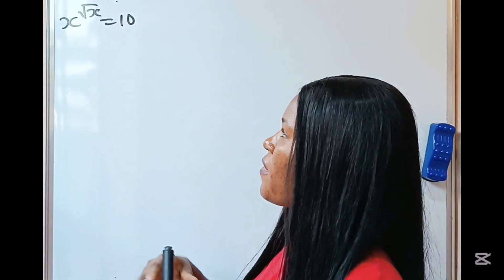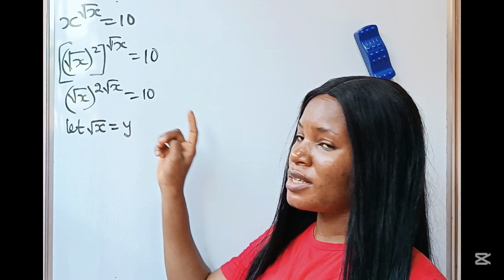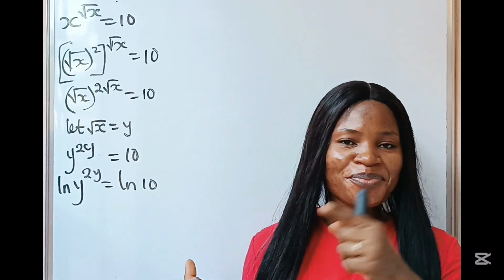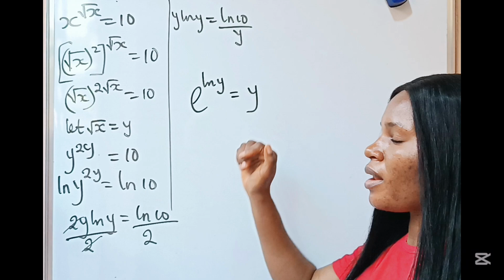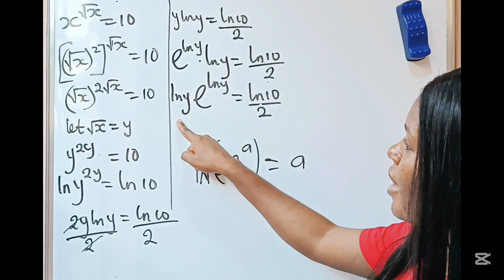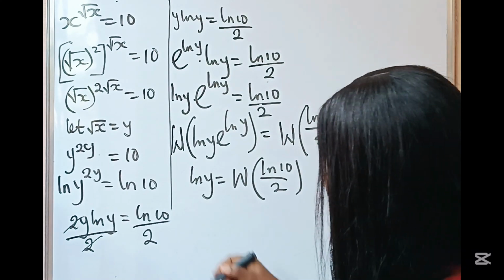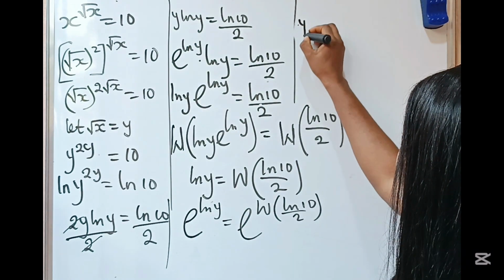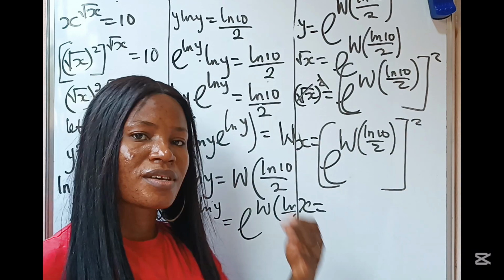Solve for x| Math Olympiad Exponential Math question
Math olympiad exponential math question solved using a special function.